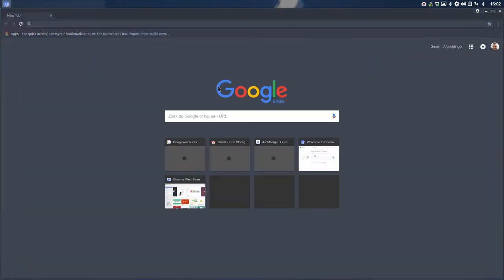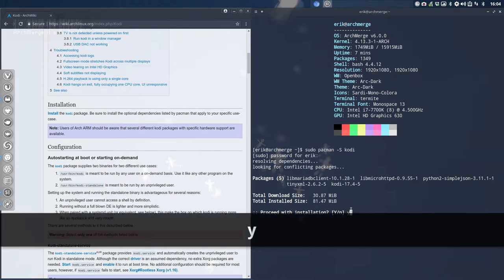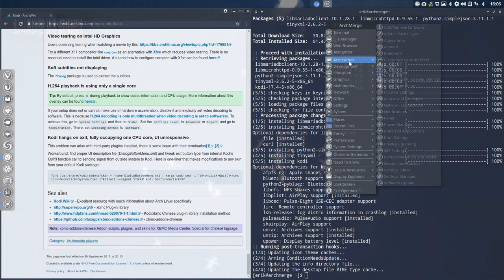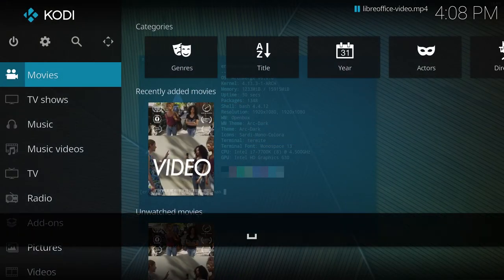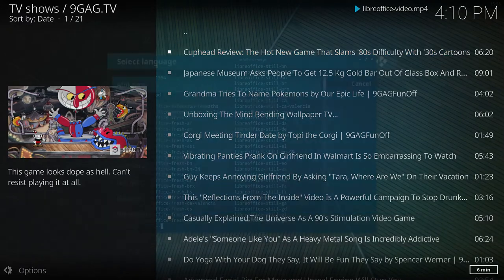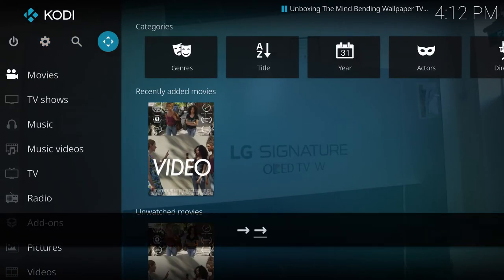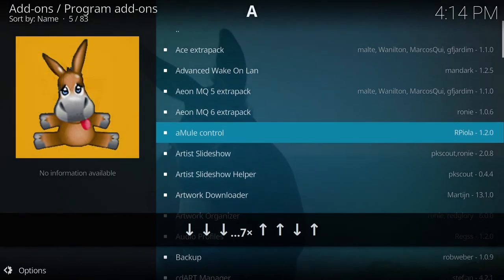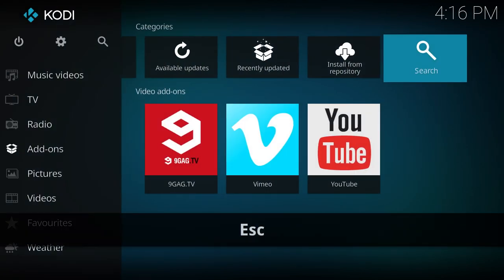ArchMerge : 23 how to install kodi and use it